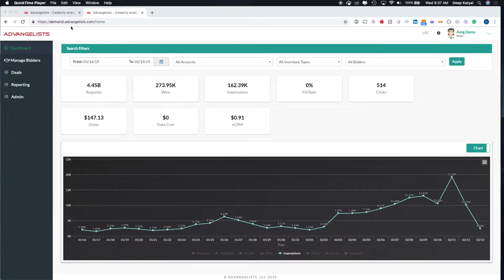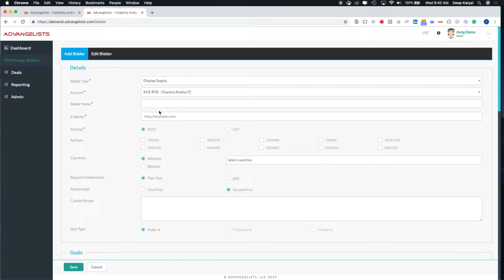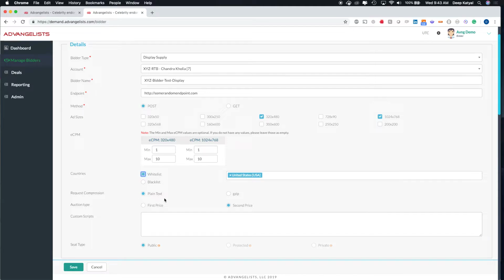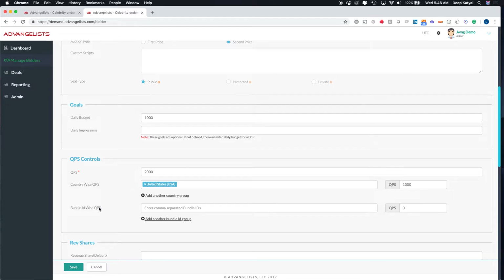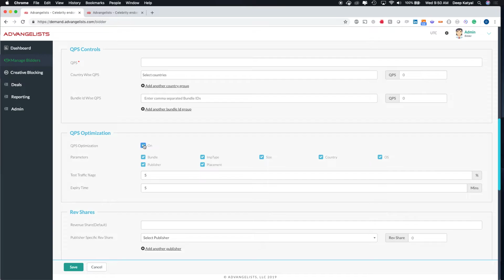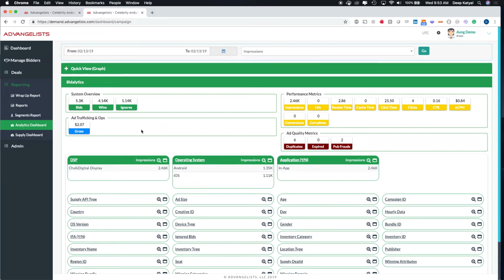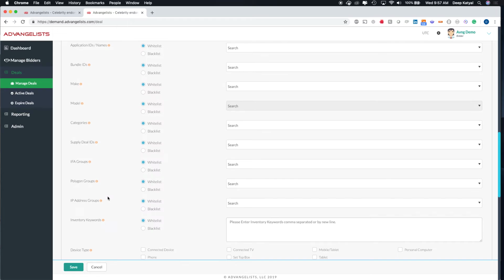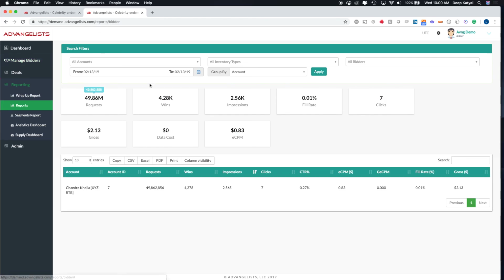Advangelists Bidder Overview Feb 12th, 2019